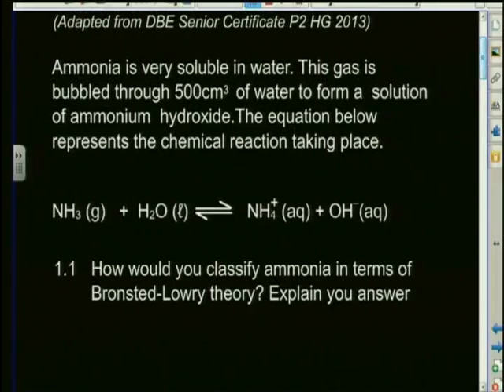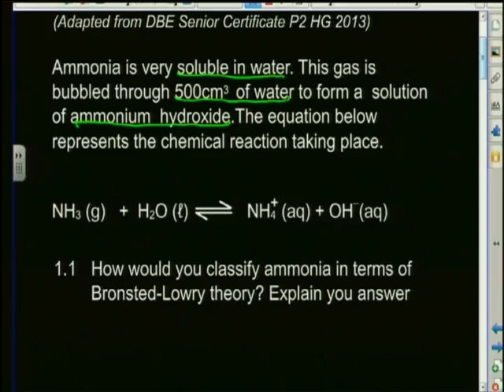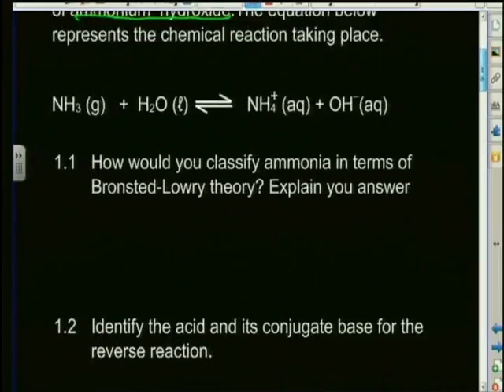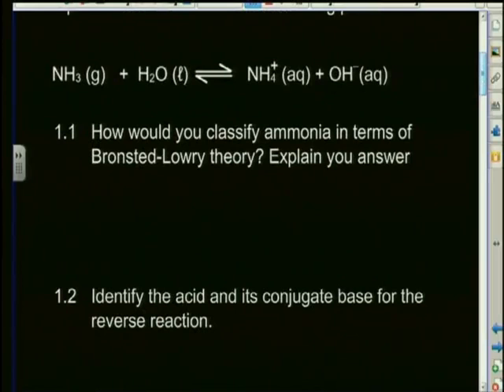Acids & Bases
Natural Sciences.